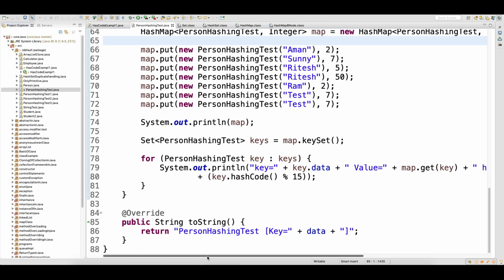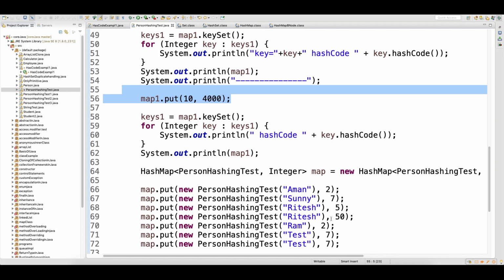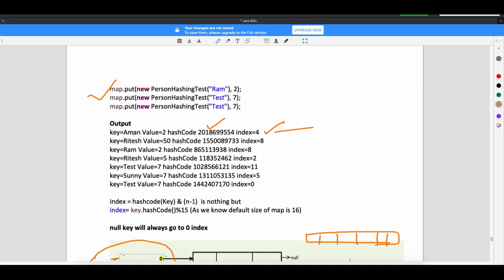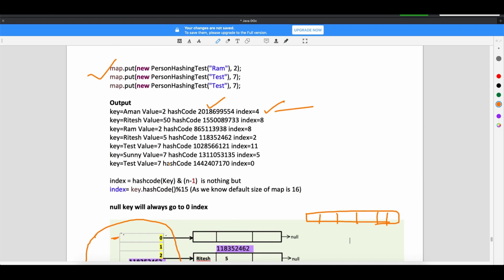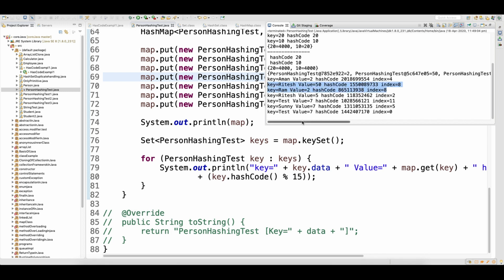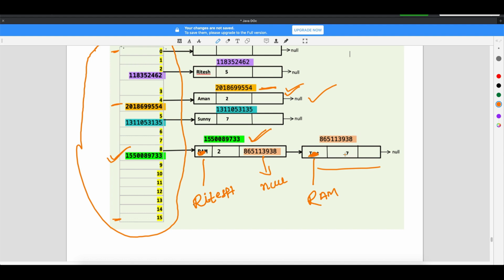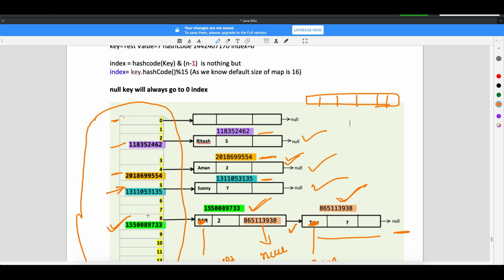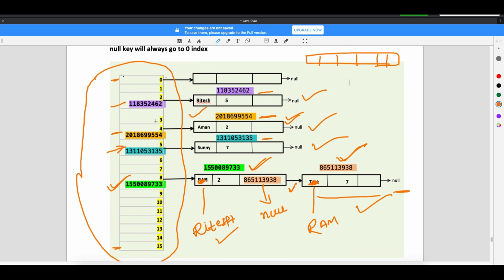Internal Working of HashMap in Java Video-45